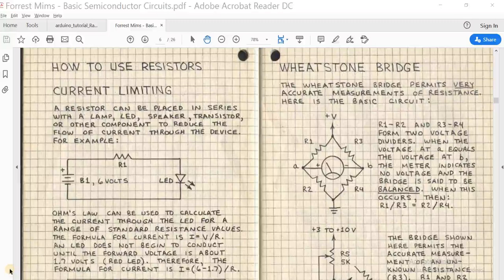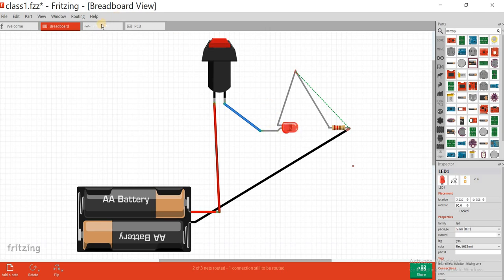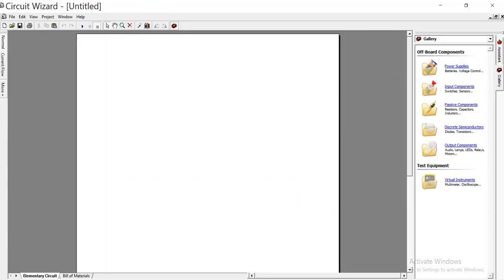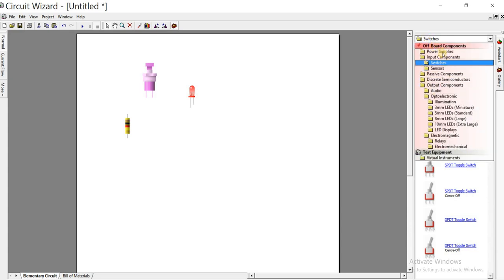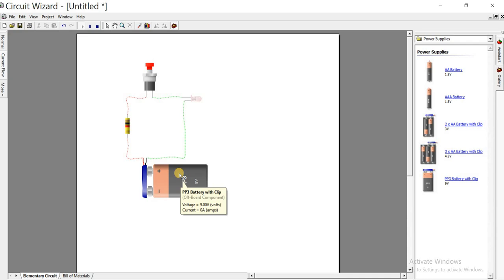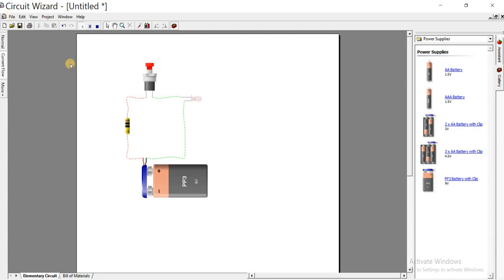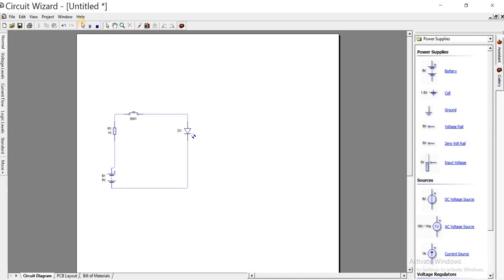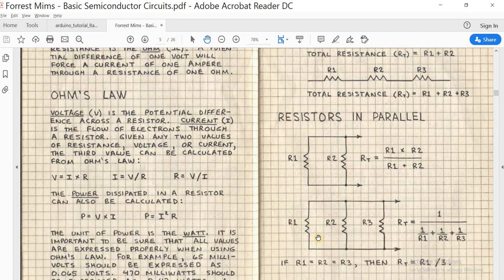2 Basic circuit introduction to Resistor, LED and Battery, Voltage, Current, Resistance and Ohm's